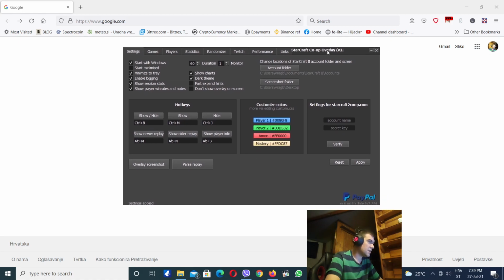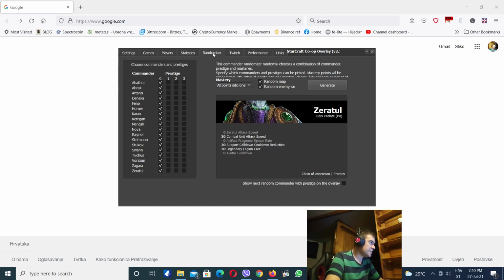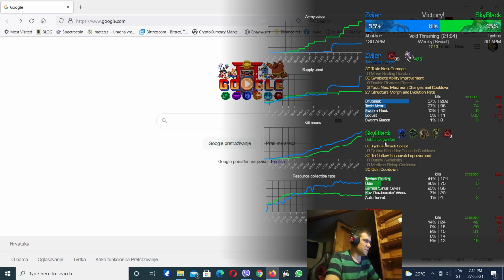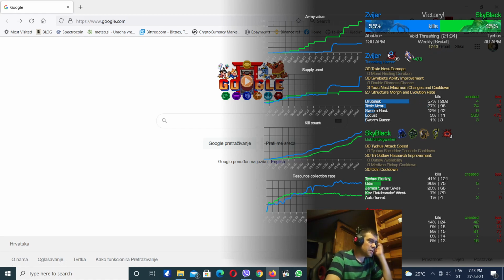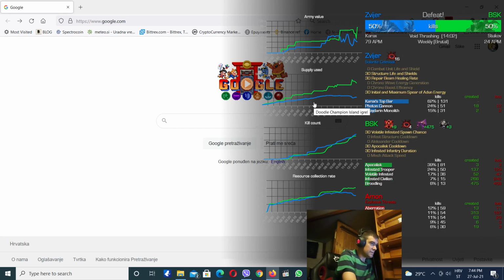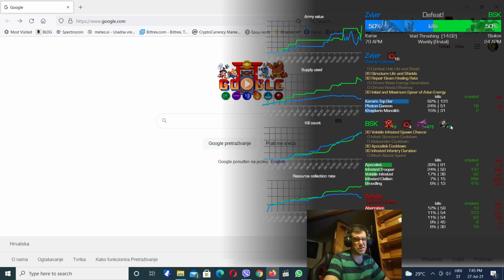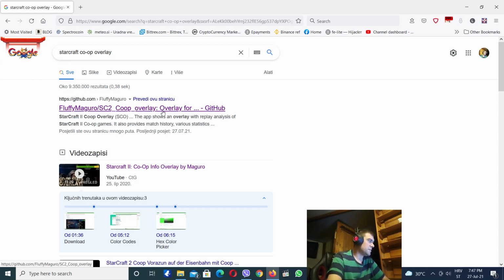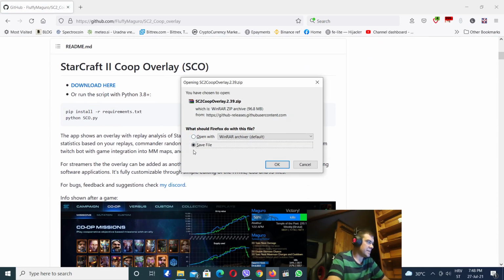Starcraft II co-op OVERLAY APP - nice free tool for you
An app that data-mines your replay files for some detailed co-op statistics! Big thanks to Maguro for developing and constantly improving this app! Version shown in the video: 2.39